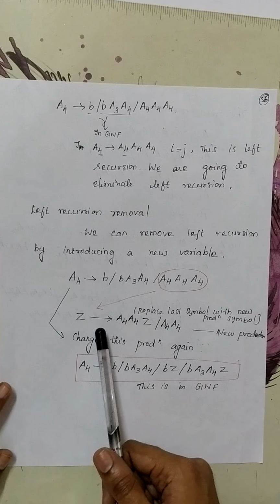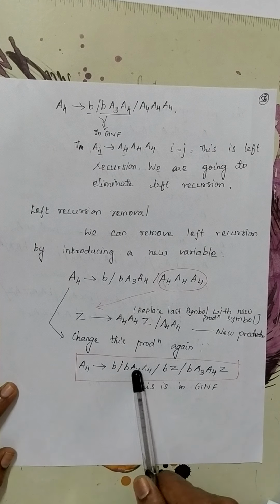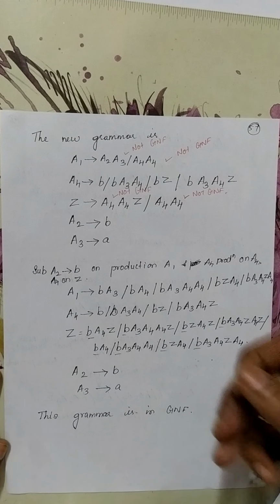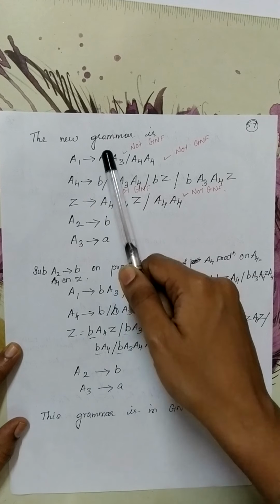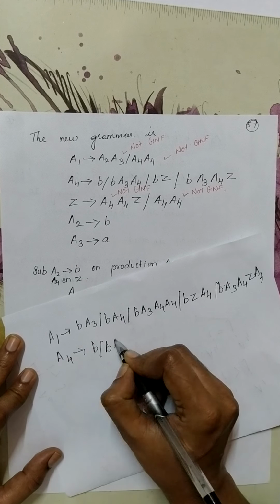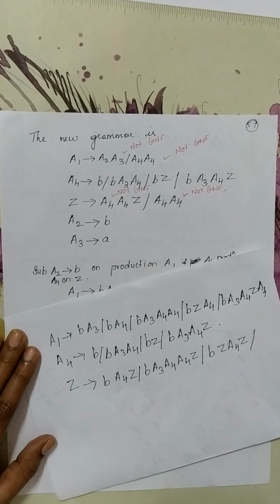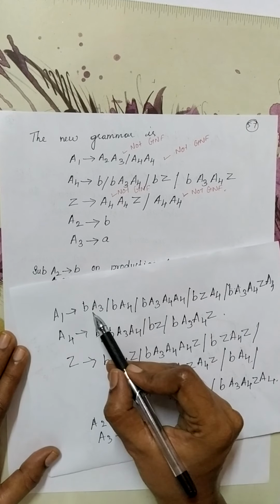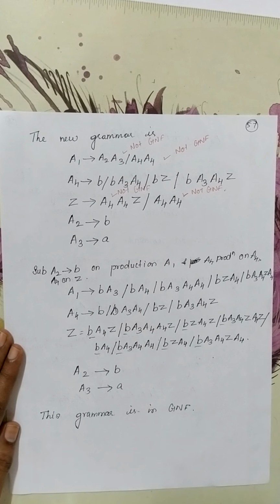Example problem on conversion of CFG to GNF (part 2)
CFG to GNF